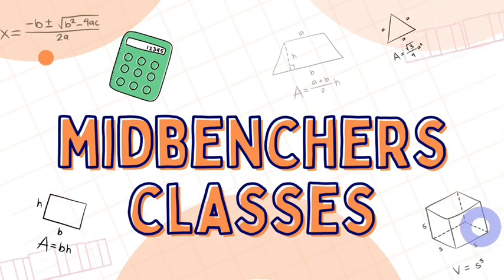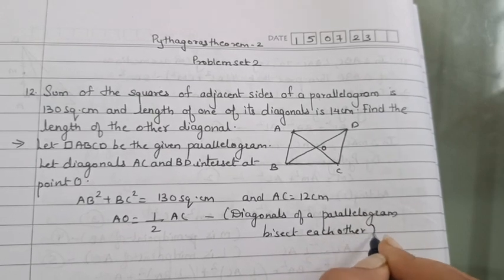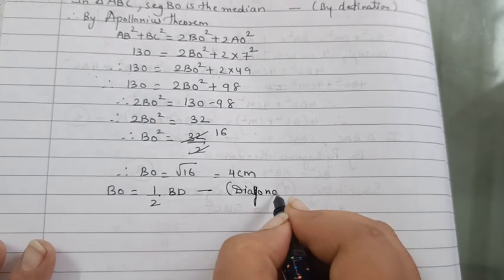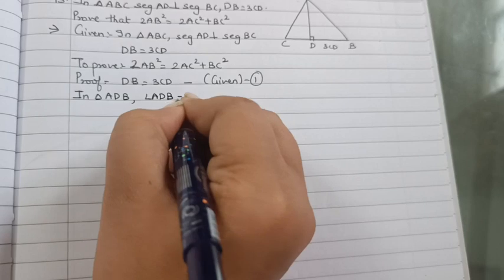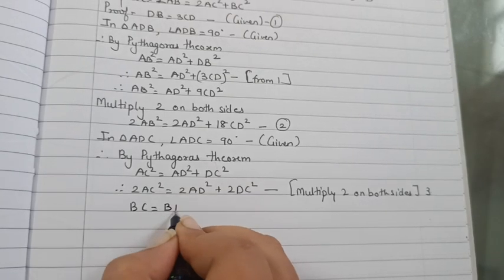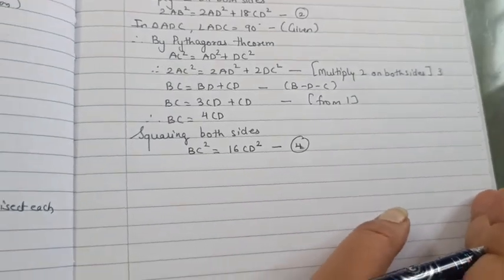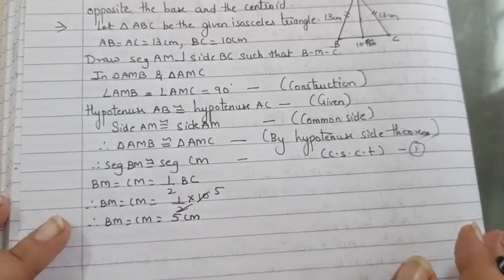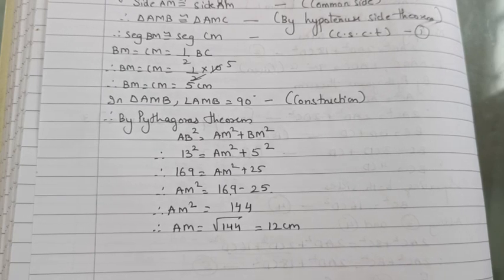Class 10 Pythagoras Theorem SSC board Problemset2 Q.12toQ.14 Important question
Class 10 Pythagoras Theorem Maharashtra SSC board Problemset2 Q.12toQ.14 Hots Important question explained in detail